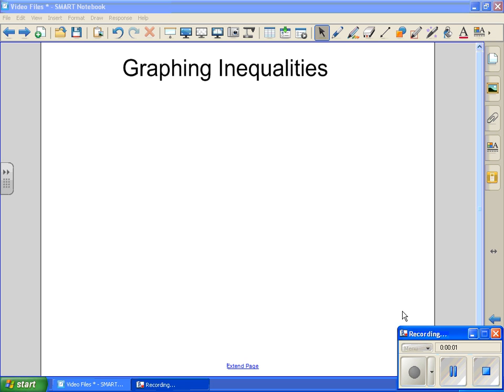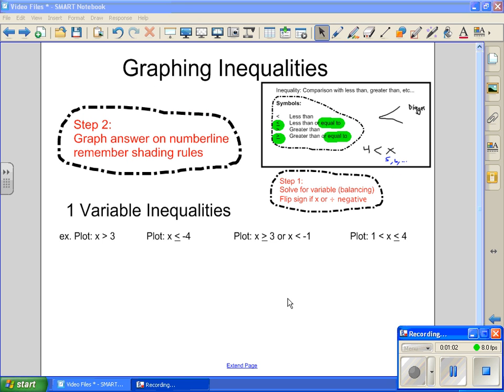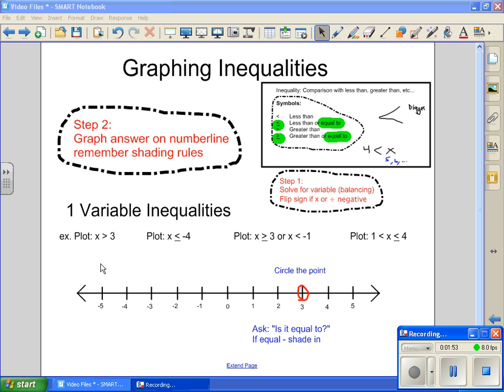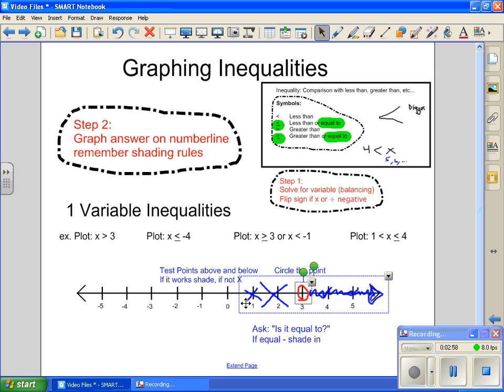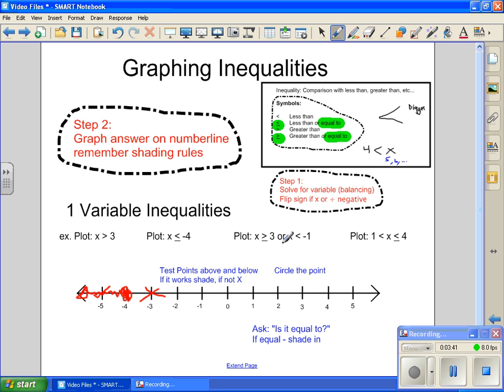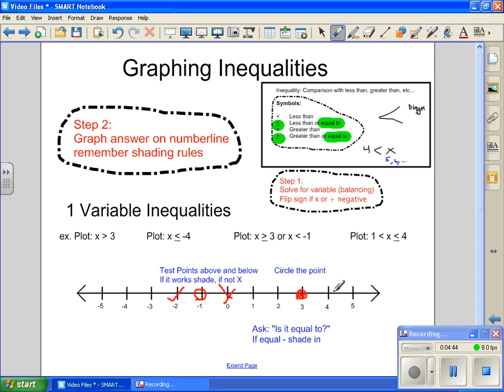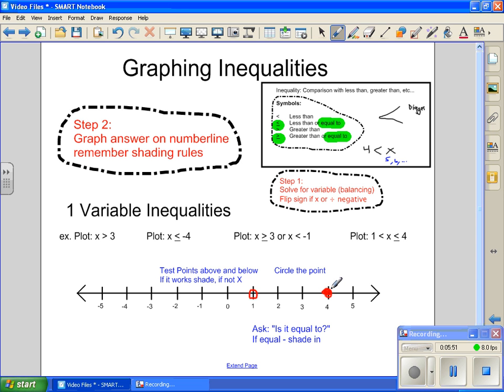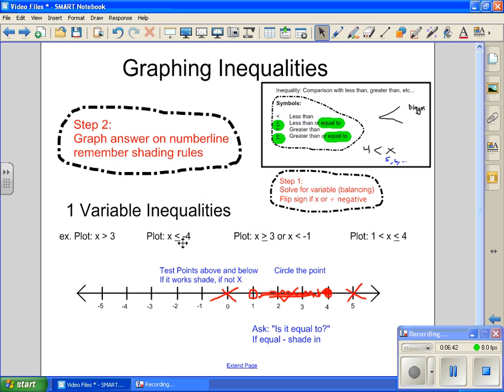Algebra Lesson Plotting Inequalities on Numberline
Learn how to plot 1 variable inequalities on numberlines